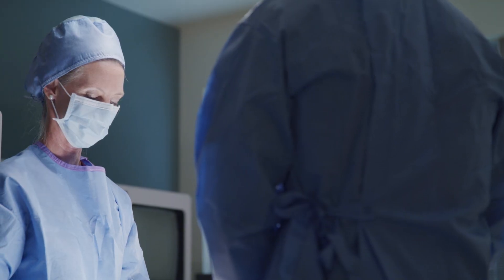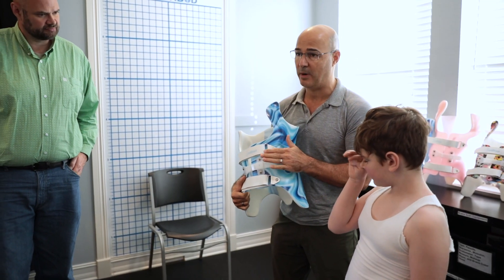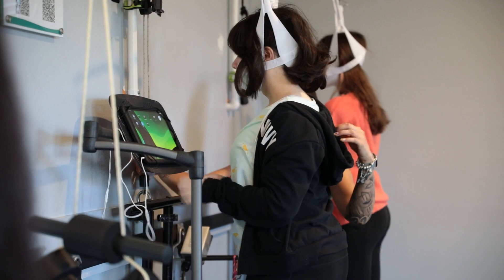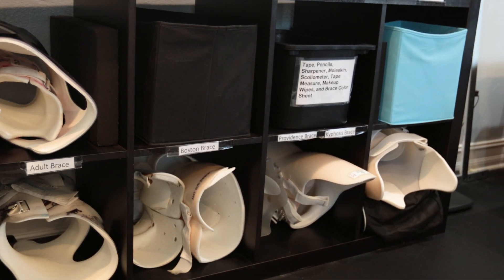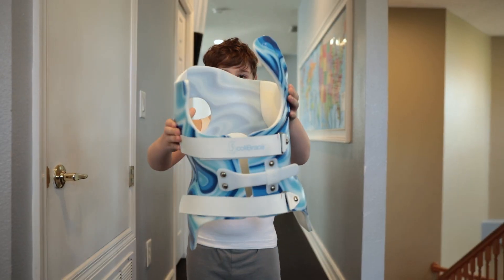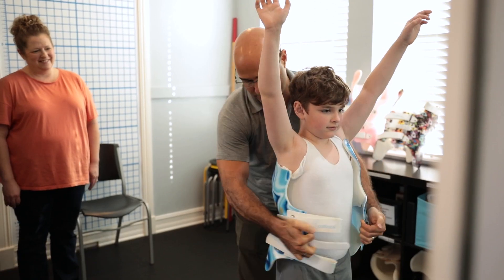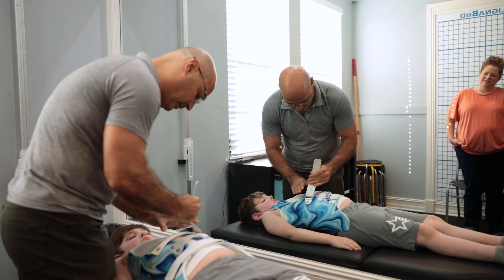Scoliosis Spinal Braces: Traditional & Modern Braces Options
Treating scoliosis with bracing is something that has been around for many years. To understand how braces work and which is best, we have to understand what scoliosis is.

Scoliosis is the unnatural sideways spinal curvature in the spine with rotation with a minimum 10 degree cobb angle. In most cases, we do not know what causes scoliosis as idiopathic scoliosis is the most frequent diagnosis. But we know it is highly treatable. If you treat it properly, you can alter its natural course if left untreated. This is because scoliosis is progressive. It tends to worsen over time if left untreated and the main times it tends to progress is during adolescence. When kids go through a growth phase, the curves can progress very rapidly as the curve grows with them. It also progresses in the adult stage slowly over time but increases speed as the curve gets bigger, and we age, usually past 50 years.

There are two main approaches to treating scoliosis with different angles and potential outcomes. The first is traditional treatment, a non functional approach to scoliosis commonly leading towards a surgical outcome.

Conservative treatment tends to be a more functional approach to scoliosis leading to a nonsurgical outcome to try to maintain the function of the spine and, at the same time, keep the curve as low as possible.

The Boston brace is the most common brace used in the traditional method.
Boston braces are designed to work in a specific way. The design hasn't been upgraded in years and was originally designed to make bracing easier, not more effective. It creates a squeeze effect with a small release which is easier to fit on and give to a patient without as much involvement as plaster casting sculpting but, as a result, leads to less effective bracing. Meaning the bracing is really a two-dimensional bracing system that requires squeezing.

The goal of Boston braces isn't really to reduce the curve but to slow it down and stop the progression. And because it has such a squeezing effect on the body, it can lead to weakness and atrophy in muscles because it limits motion. Because of this limited squeezing effect, as this person was growing and worsening, the brace became less and less comfortable.

Modern braces are used more as corrective bracing, which is more functional because the way they are designed is to try to improve the spinal curvature without removing function. Every brace is designed individually on a case-by-case basis. The Scoli brace doesn't squeeze; it actually pushes the spine, asymmetrically, into its corrective position. This pushing vs squeezing doesn't actually weaken the spine; patients become stronger and leaner as a result of it.

Most patients that receive this type of corrective brace are also given a rehab program along with the bracing system to help the brace be more effective. Its end goal is to reduce the curve on a structural level. Change the geometry of the scoliosis to have less curves than when we started. In addition, it helps to improve the patient's posture and symmetry. Since it is customized to the person, it tends to be much more comfortable and become easier to wear as the spine improves, leading to better compliance.

At the Scoliosis Reduction Center we favor the Scoli brace. We favor corrective bracing that actually pushes the spine.

A bad brace can create more negative results than positive because if you use a brace for extended periods but it is not designed to produce a corrective outcome, it can stop the effect of other things you may be doing to produce a good outcome.

Conservative approaches value proactive treatment with the end goal being a reduction in your scoliosis, so your spine remains functional and you remain healthier.

00:00 What Is The Difference Between A Boston Brace And Modern Scoliosis Braces
00:15 What Is Scoliosis
02:11 Main Ways To Treat Scoliosis
03:04 How Are Braces Used To Treat Scoliosis
04:16 How Does A Boston Brace Work
05:50 How Does A Corrective Brace Work
08:52 What We Favor A Scoliosis Reduction Center